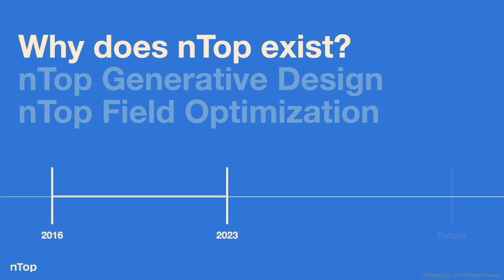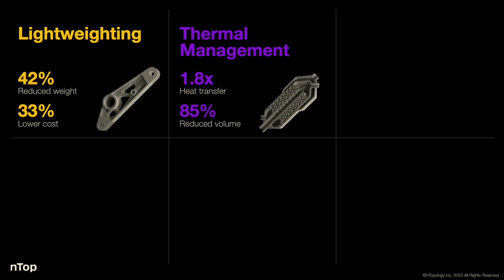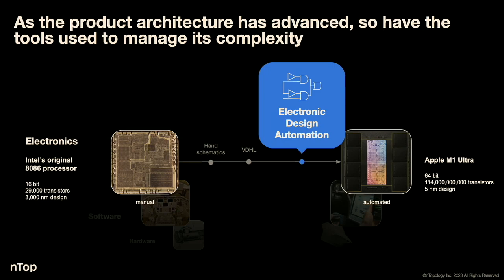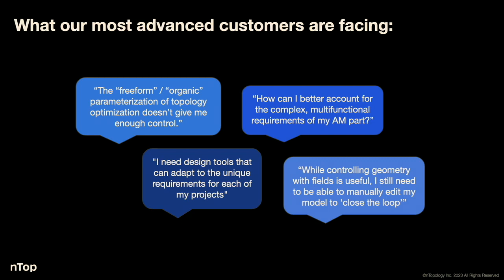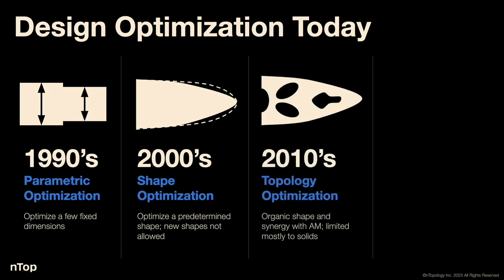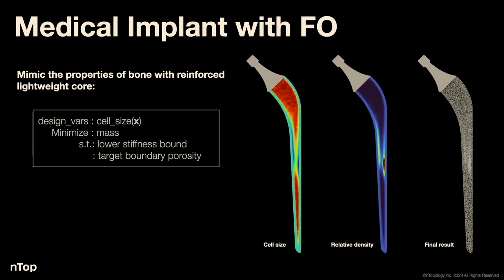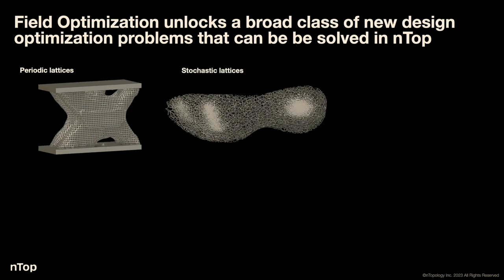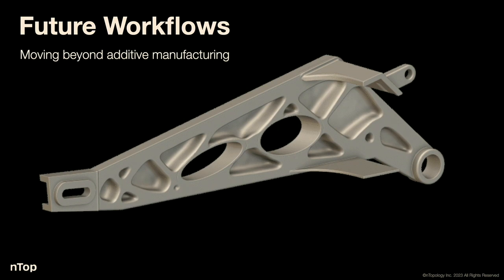Field Optimization A Modular Design Tool for Advanced Manufacturing Justin Hattendorf - nTop - CDFAM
This recording is part of the CDFAM Computational Design (+DfAM) Symposium and features Justin Hattendorf, Director of Product Design at nTop.

Presentation Title: Field Optimization: A Modular Design Tool for Advanced Manufacturing

Abstract:
Justin Hattendorf, Director of Product Design at nTop, delivers a detailed presentation on 'Field Optimization: A Modular Design Tool for Advanced Manufacturing'. Hattendorf discusses the potential of field optimization as a modular design tool, explaining its role in fostering advancements in manufacturing processes. Drawing from his significant experience at nTop, he delves into the practical applications of this tool, elucidating how it is utilized in various aspects of advanced manufacturing.

Audience:
This session is aimed at professionals, researchers, and academics in the fields of computational design, additive manufacturing, and product design. Those interested in the exploration and application of field optimization as a modular design tool will find this presentation particularly enlightening.

Please note: The CDFAM Computational Design (+DfAM) Symposium is an esteemed platform for the exchange of knowledge among leaders in computational design and additive manufacturing. This recording is made available for educational and professional development purposes.